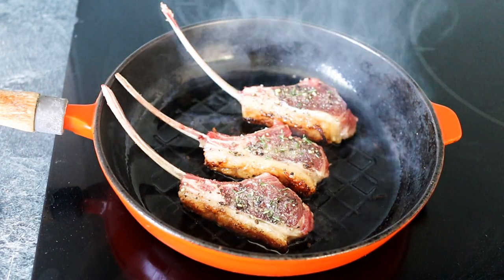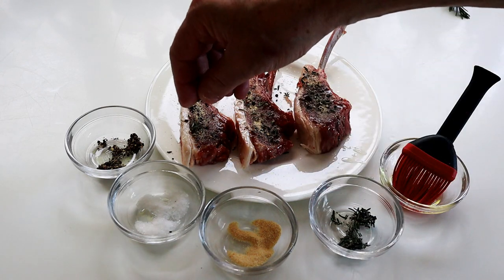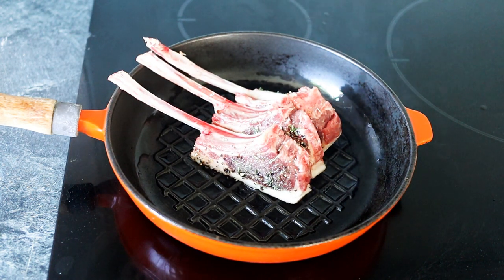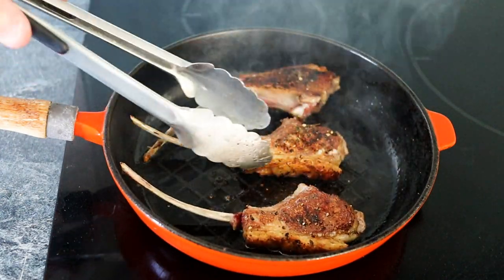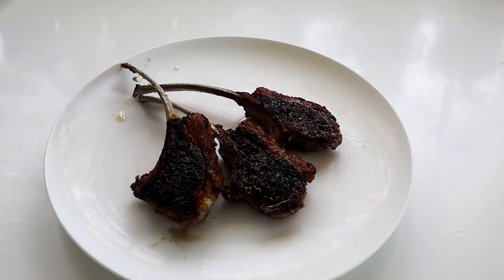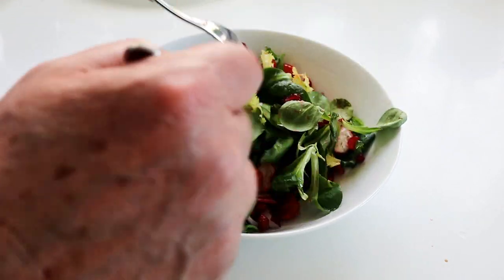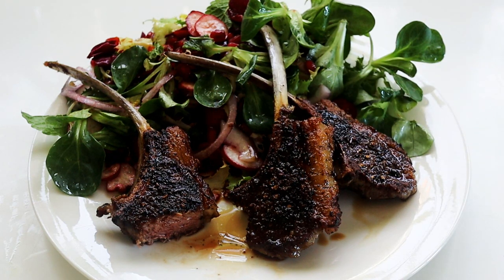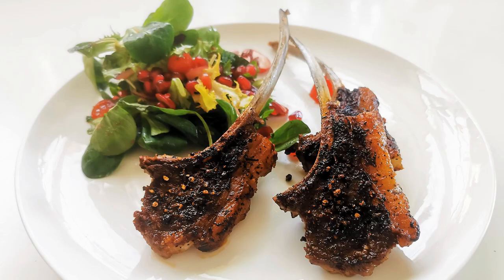How to Cook Lamb Cutlets recipe | Original Naked Chef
Original Naked Chef demonstrates how to cook Lamb Cutlets. Quick and simple recipe and a very easy to follow video recipe.
You can cook these in around 5 or 6 minutes from start to finish. Lamb cutlets are so tasty and quick to cook so watch the video and enjoy!
OriginalNakedChef